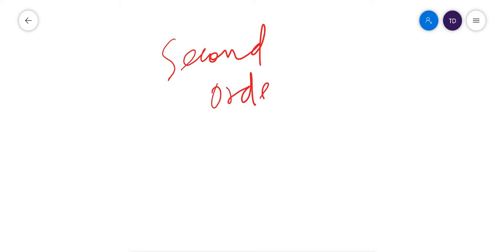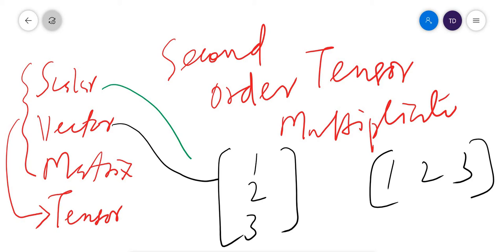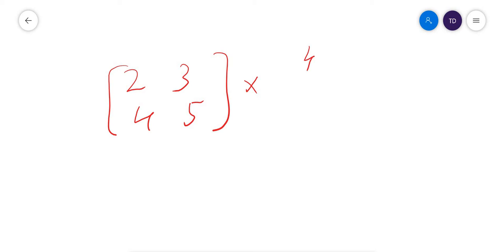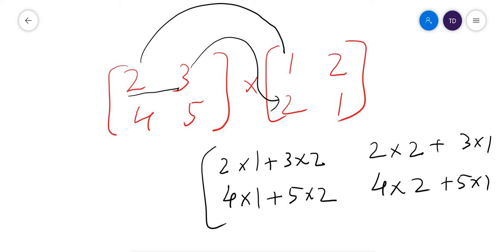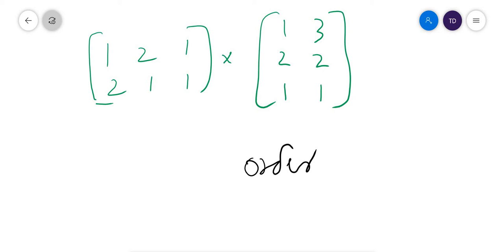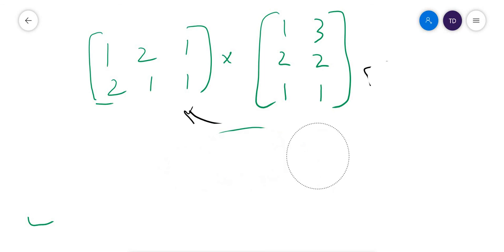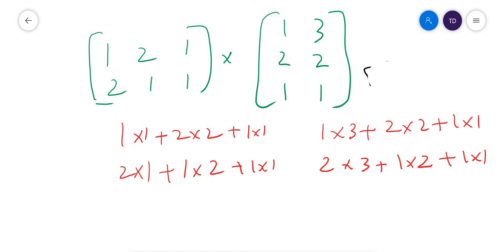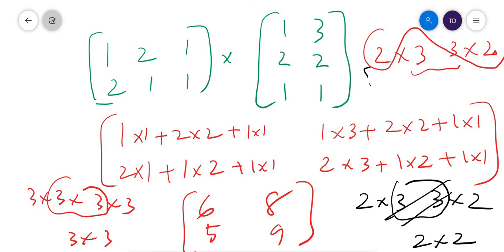Matrix Multiplication | Scalar | Vector | Tensor | Machine Learning Math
Completely explains the concept of second order tensor multiplication and clearly explains the concept scalar, vector , matrix, and tensor.